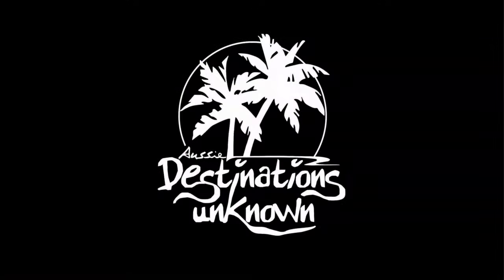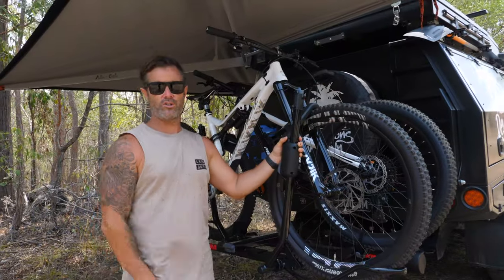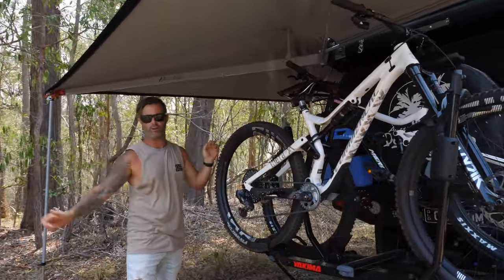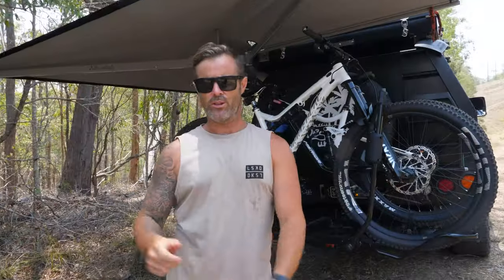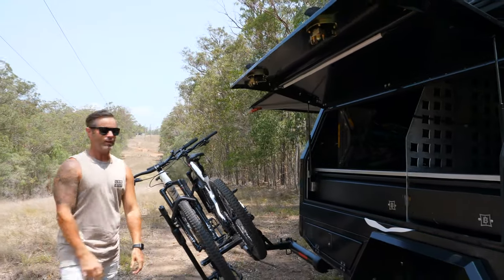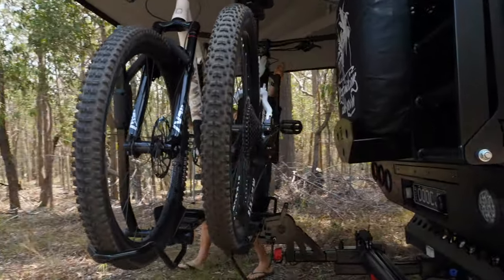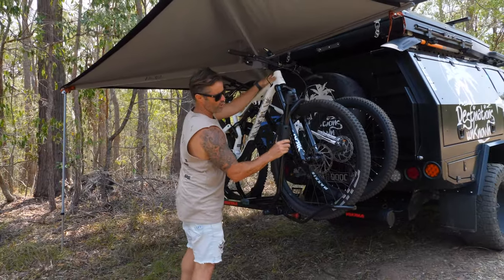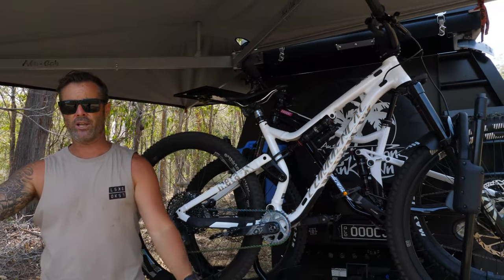Yakima Backswing and Holdup Evo 2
We absolutely love our new Yakima racks!
We’ve really struggled to carry our bikes since having the canopy fitted to the Hilux, but man how things have changed now!

With our new setup we can not only carry the bikes, but we can lock them up securely, tip them down to access the back or even swing them right out of the way so we have the entire space under our 270 awning.

Yakima certainly have this whole ‘rack thing’ dialled. We love it!!

NB: The Yakima BackSwing and HoldUp Evo are not rated for offroad.